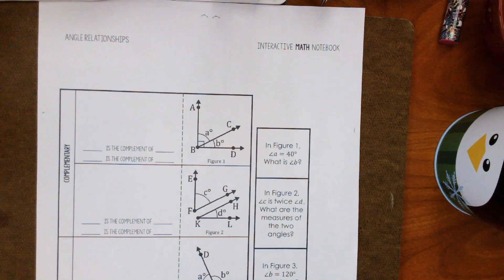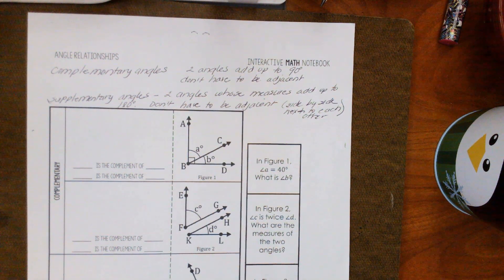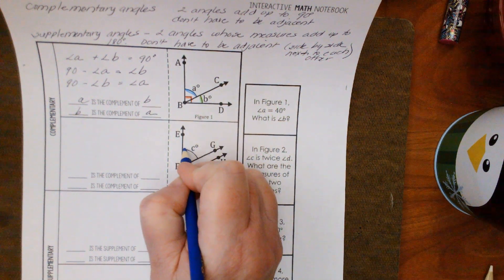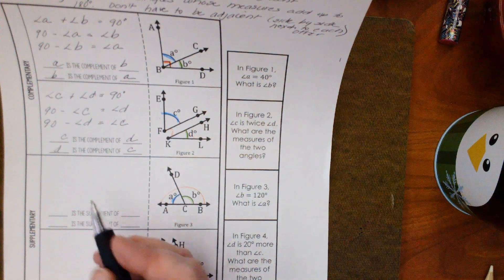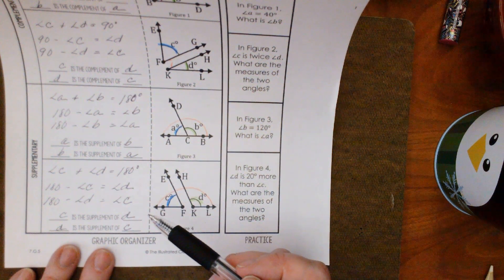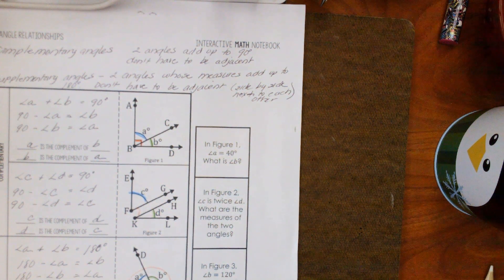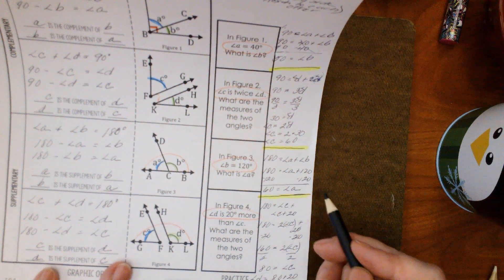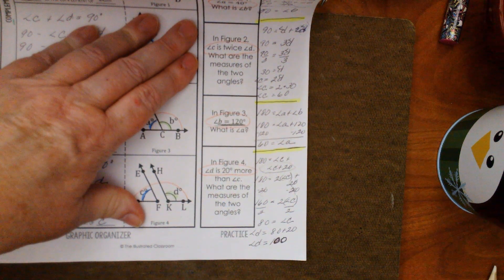Angles Complementary Supplementary